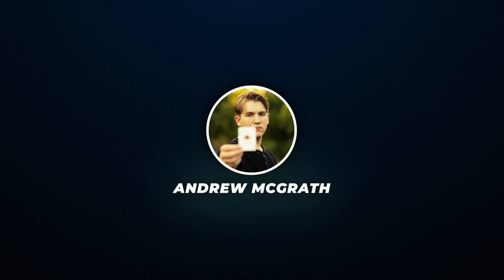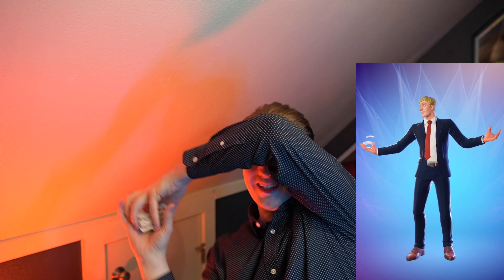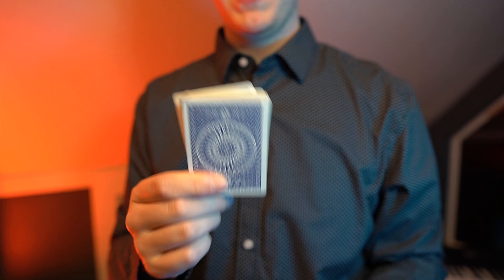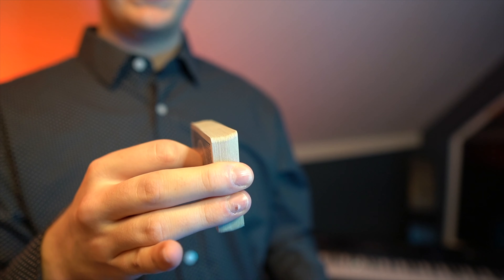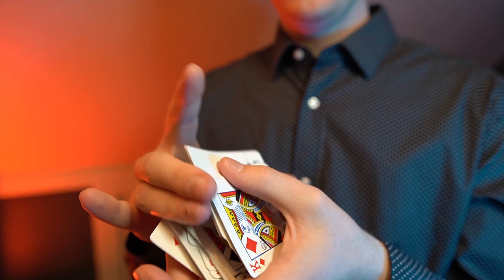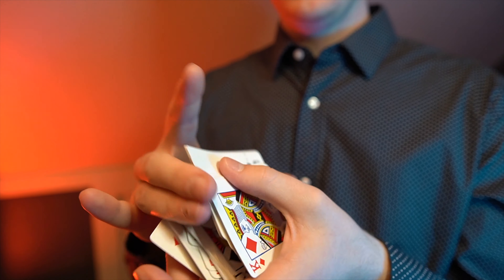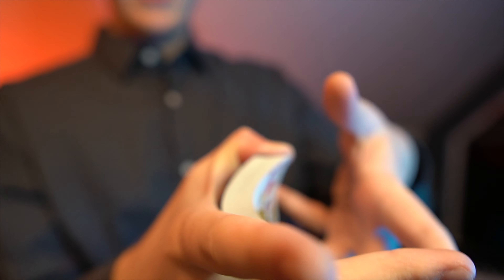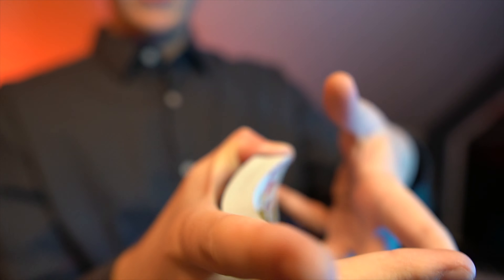FORTNITE CARDISTRY EMOTE in real life TUTORIAL!!!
In this video I’m going to teach you how to do all the moves shown in the Fortnite cardistry e-mote.
I hope you have fun learning this.

Here’s the full tutorials for all the moves.